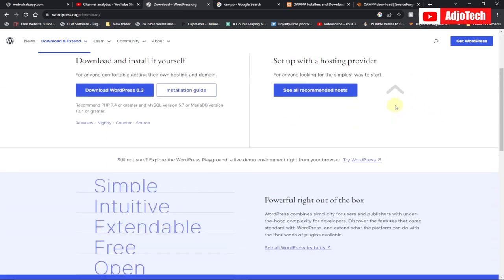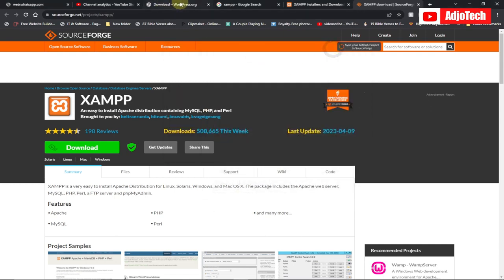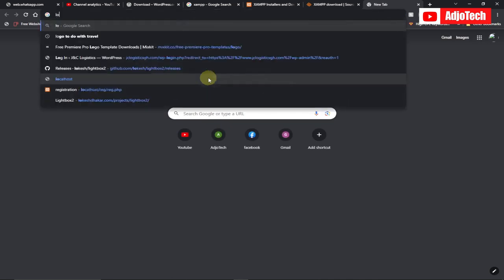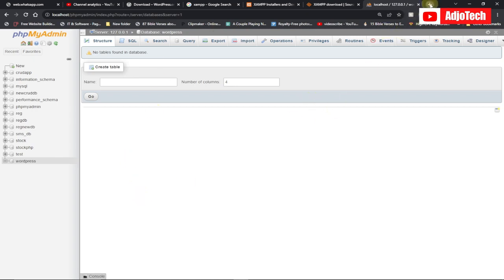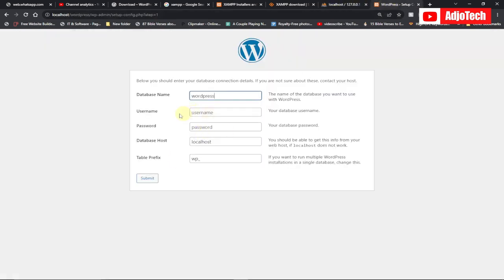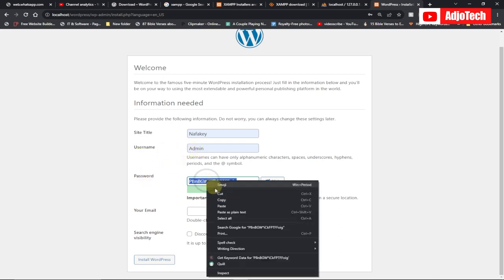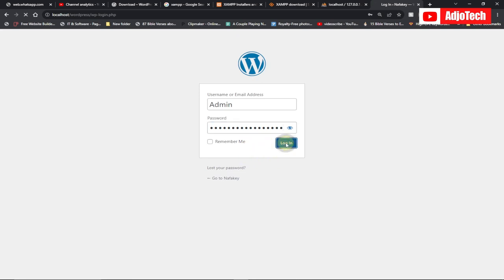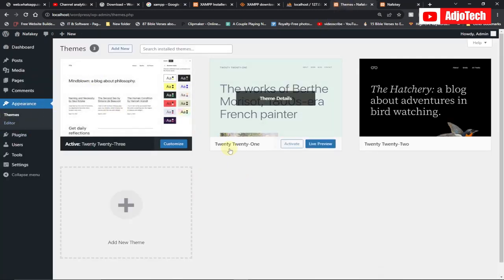How to Install WordPress on Localhost XAMPP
A step-by-step guide on how to install Wordpress on your localhost.